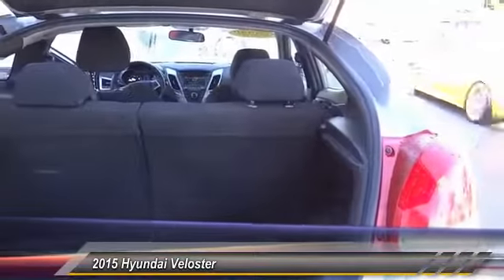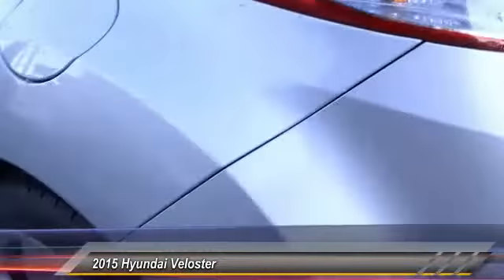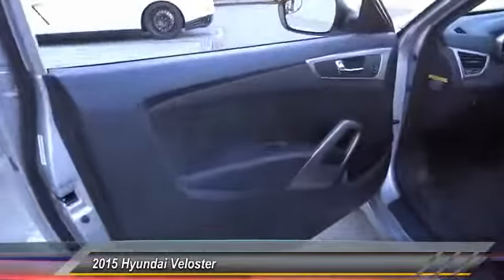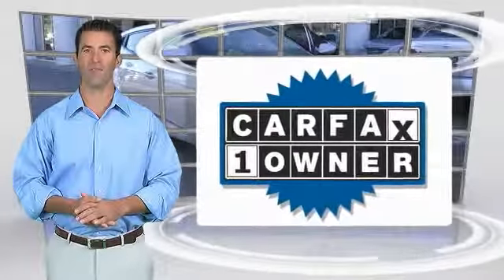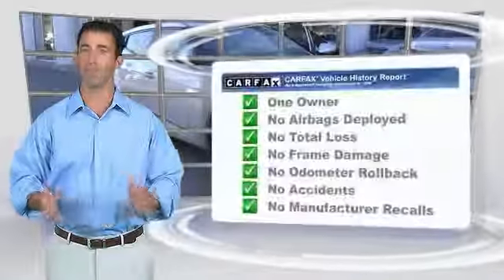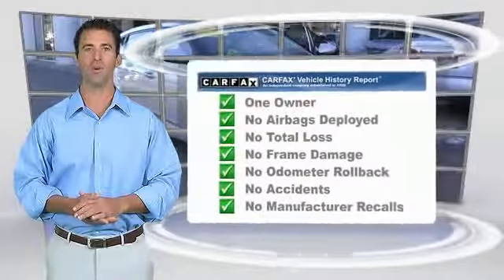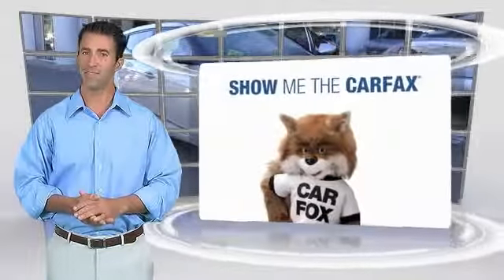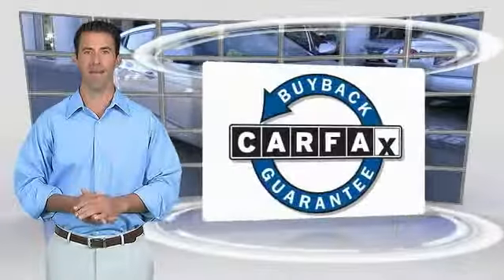2015 Hyundai Veloster Buena Park, Cerritos, Fullerton, La Habra, Anaheim BU5849R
&nbsp;

6501 Auto Center Dr.

BUENA PARK NISSAN PROUDLY SERVING ORANGE COUNTY, LOS ANGELES, WEST COVINA, PASADENA, RIVERSIDE, SAN BERNARDINO COUNTY, AND SURROUNDING SOUTHERN CALIFORNIA LOCATIONS. THIS SILVER 2015 Hyundai VELOSTER IS EQUIPPED WITH A 1.6L 16-Valve 4-Cylinder GDI -inc: DOHC, Dual Continuously Variable Valve Timing (D-CVVT), aluminum block and head, full, AUTOMATIC TRANSMISSION, AND RECEIVES AN ESTIMATED 27 City/36 Hwy MPG. OR VISIT US AT 6501 AUTO CENTER DRIVE, BUENA PARK, CA 90621 CARFAX Certified 1-Owner 2015 Hyundai VELOSTER 3dr Cpe Auto ***BLUETOOTH***, CARFAX CLEAN, and BACK UP CAMERA. Looks and drives like new. Awesome! There isn't a better car than this gorgeous-looking 2015 Hyundai Veloster. This vehicle has been babied by the previous owner, and it shows. It has no flaws or blemishes and everything works like new. Stock #: BU5849R | VIN: KMHTC6AD0FU224262 | 2015 Hyundai Veloster 3dr Cpe Auto Buena Park Nissan